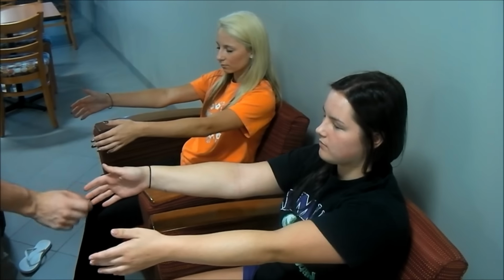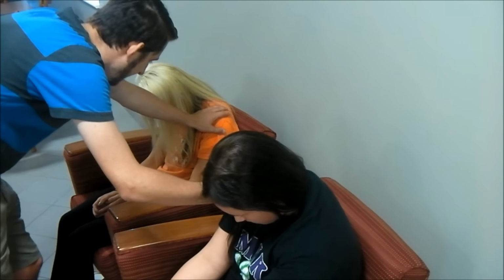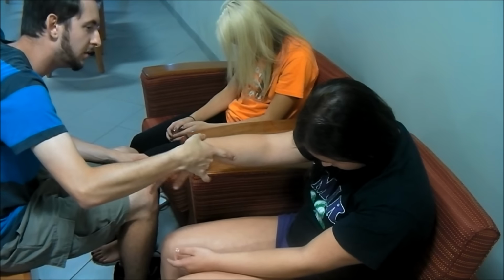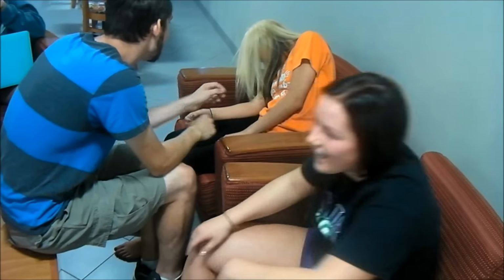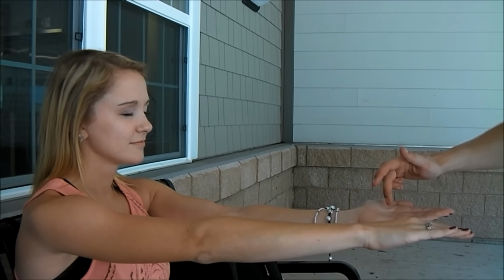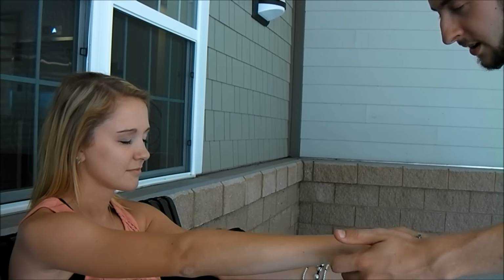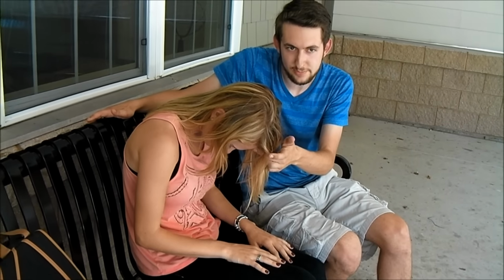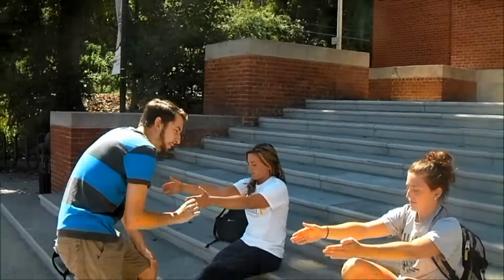Lock Haven Street Hypnosis (1)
Hey Guys! This video contains a few sessions I did the other day. None of them are very long, but there are some really good examples of deep trance states. Enjoy! (Also the title of this video is how I will title all of my videos, in which I forget to get the name of the subject, from now on)

P.S. Want to be hypnotized by me? Add me on Skype @ HypnotistBranden !